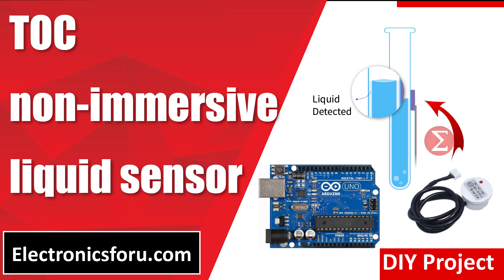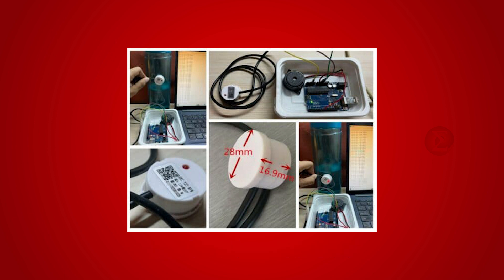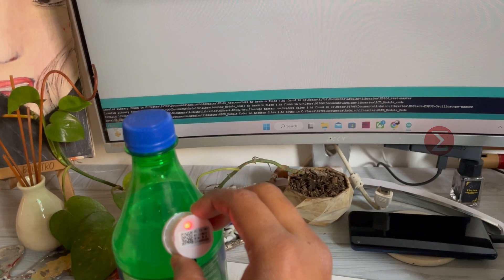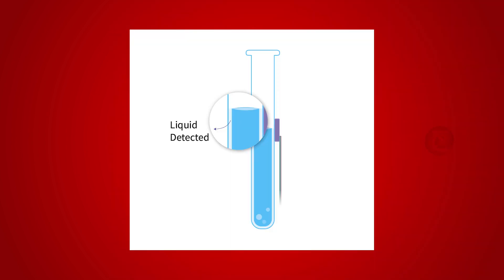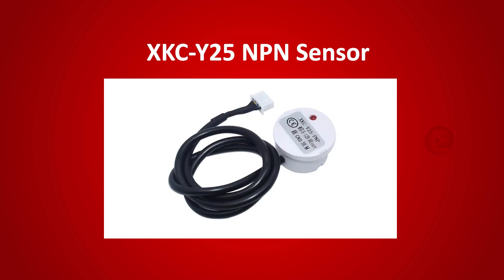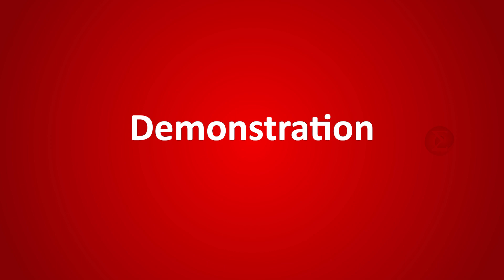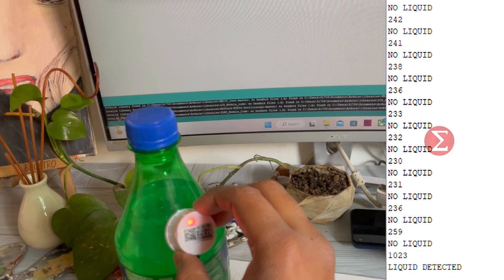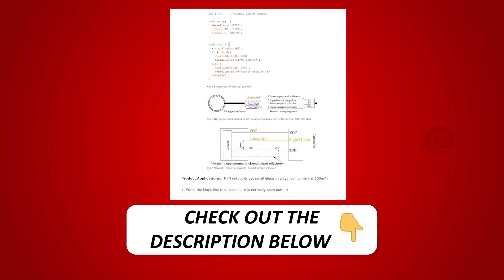TOC non-immersive liquid sensor - DIY PROJECT - Electronics For You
This is a very simple project. It is a non-contact liquid level sensor developed using a sensing capacitor. This circuit is very easy to connect. We have written a few lines of code to program an Arduino Uno board for putting the water sensor to work and blowing the buzzer when liquid is detected. Tested the circuit by interfacing components in the EFY lab. Want to develop your own non-contact liquid detector?  It is simple.

0:00 - Introduction
0:53 - Components
1:13 - Demonstration